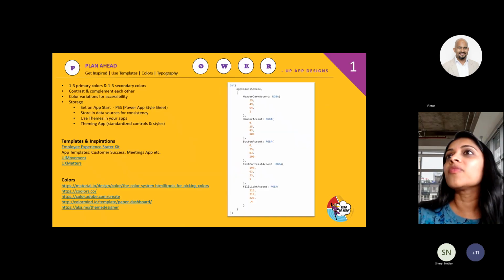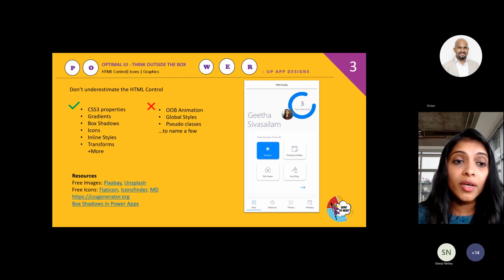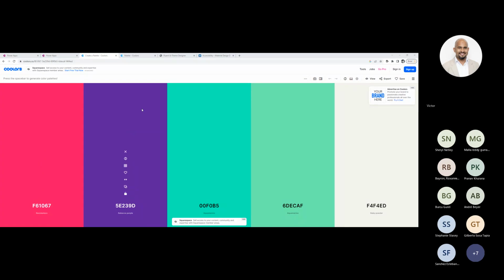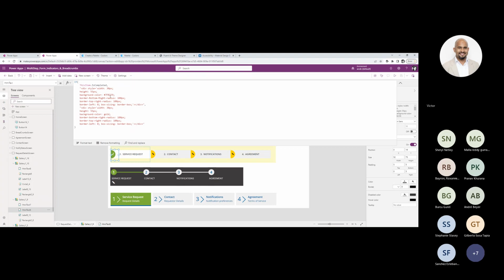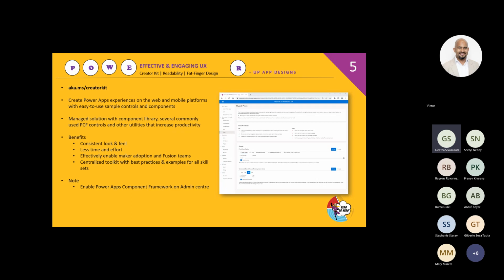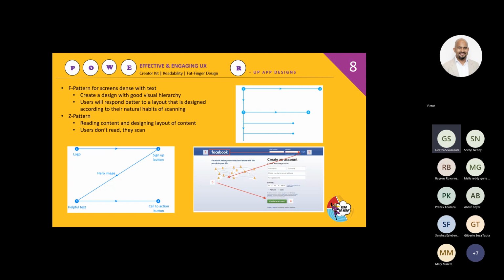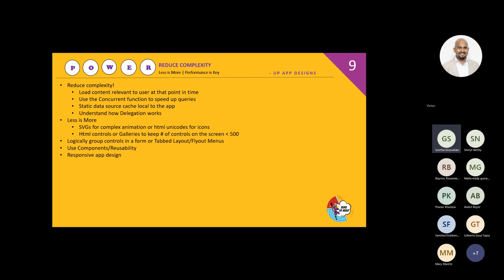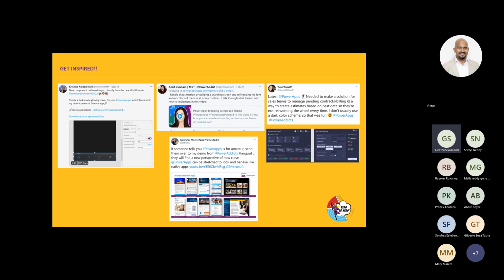Zero to Hero - Power App-licious Tips and Tricks - Geetha Sivasailam